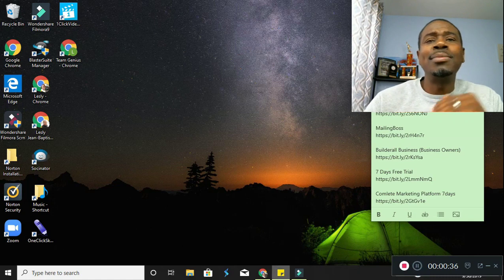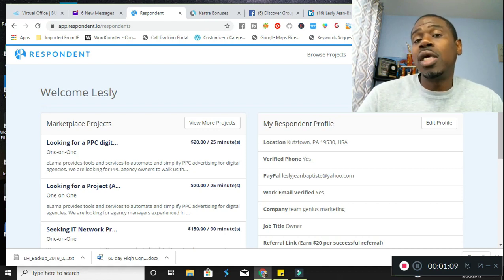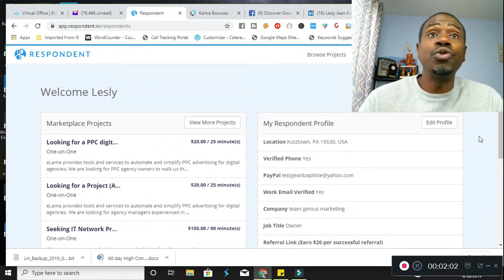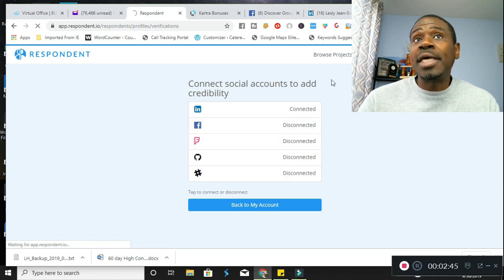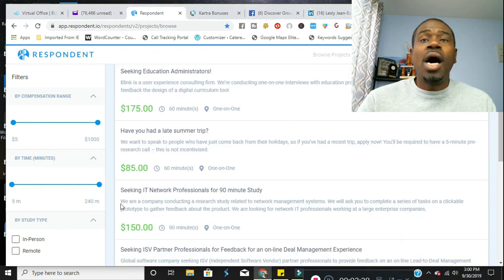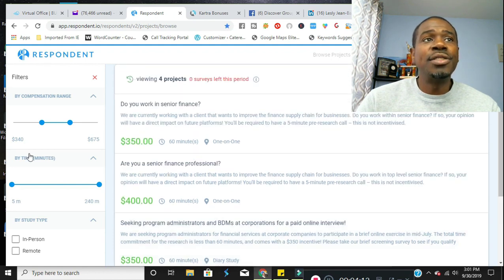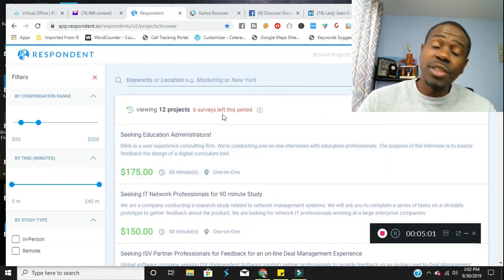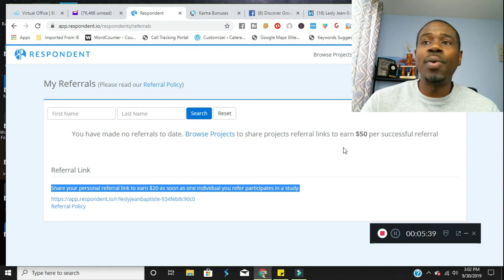Earn $1200 per day from home with Respondent.io - Day 1: Getting Started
In this YouTube video, we'll show you how to make an impressive $1200 per day from the comfort of your own home using the platform Respondent.io. This is the first video in our series on making money with Respondent.io, where we'll take you through the process of signing up, finding high-paying survey opportunities, and maximizing your earnings.

Respondent.io is a platform that connects businesses and researchers with a pool of qualified respondents to complete online surveys, interviews, and user testing. As a respondent, you can earn anywhere from $50 to $300 or more for each completed study, depending on the length and complexity of the project.

In this video, we'll walk you through the process of signing up for Respondent.io and setting up your profile to maximize your earning potential. We'll show you how to find high-paying survey opportunities that match your interests and experience, and provide tips and strategies for completing surveys quickly and accurately.

By the end of this video, you'll have everything you need to start earning $1200 or more per day from home with Respondent.io. So sit back, relax, and get ready to learn how to make money from home with this exciting and lucrative platform.